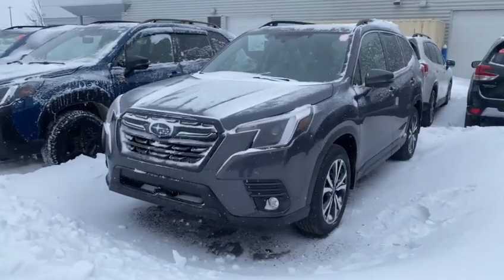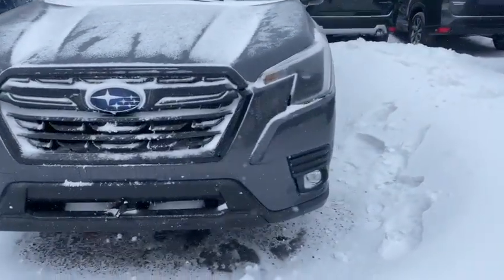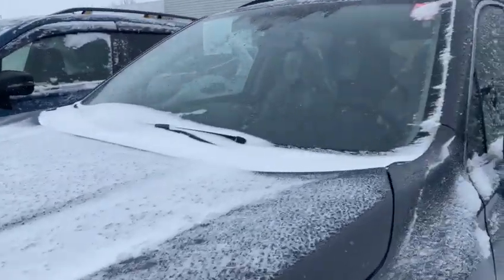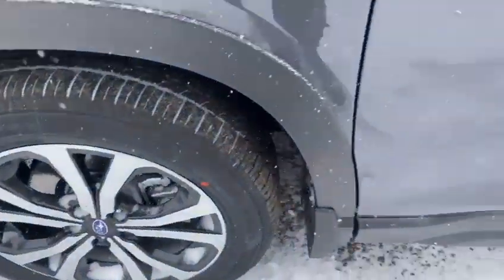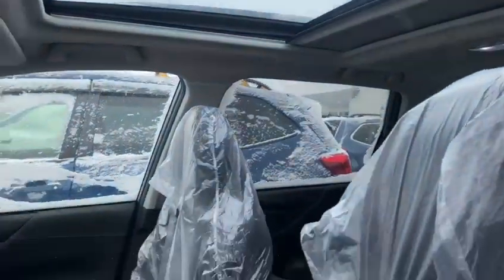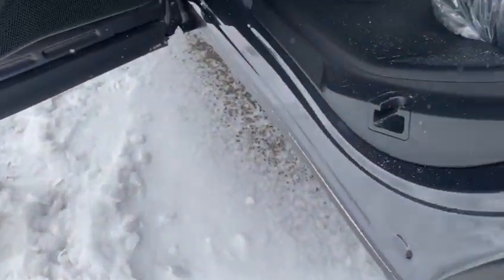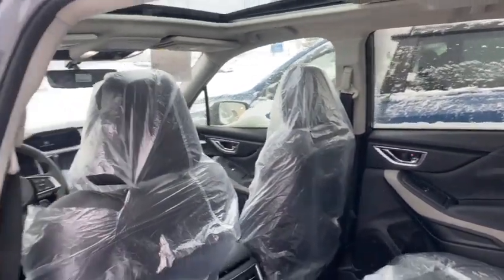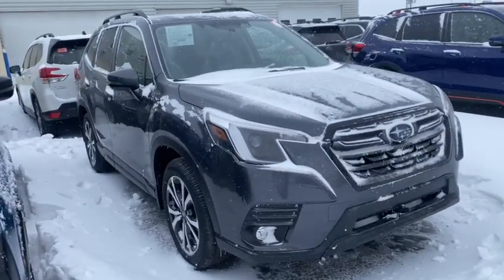2024 Subaru Forester I Rally Subaru | Subaru Dealer Edmonton | New Subaru Cars